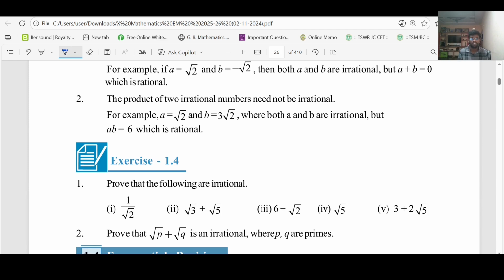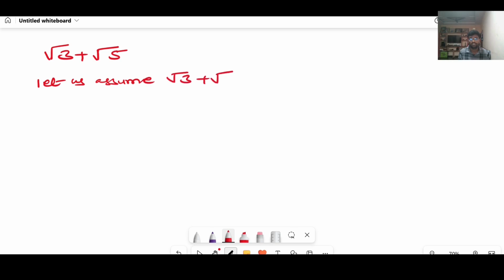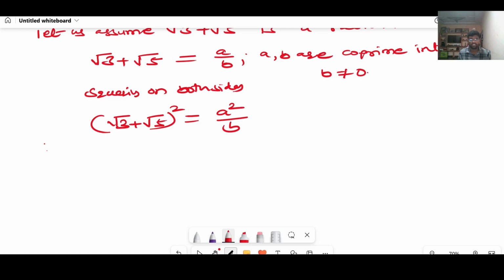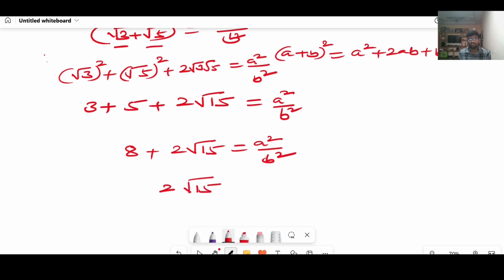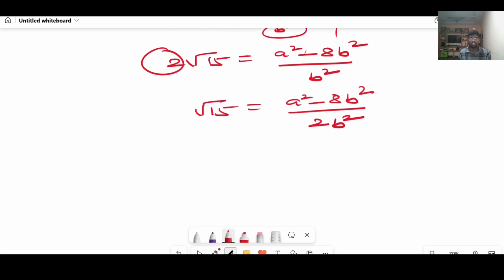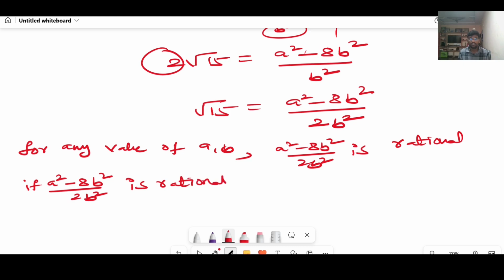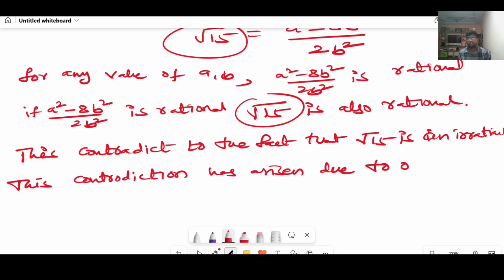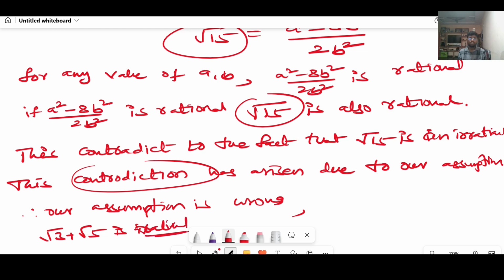TS SSC Maths | Prove that √3 + √5 is Irrational | Real Numbers | 6 Marks Question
TS SSC Class 10 Maths – Real Numbers Chapter

In this video, we prove that √3 + √5 is an irrational number step by step.

This is one of the most important long answer questions from Exercise 1.4 in TS SSC Board Exams.

Concepts Covered:

• Definition of rational and irrational numbers
• Proof by contradiction method
• Assuming √3 + √5 is rational
• Squaring both sides
• Isolating √15
• Showing contradiction
• Final conclusion that √3 + √5 is irrational

Board Exam Importance:

This question is frequently asked for 4 marks or 6 marks in TS SSC examinations.

Students must clearly understand:
• How to assume rational form
• How to square properly
• How contradiction method works
• How to conclude correctly

This is a most expected board exam question from Chapter 1 – Real Numbers.

Watch completely to score full marks.

L.V.T EDUCATION